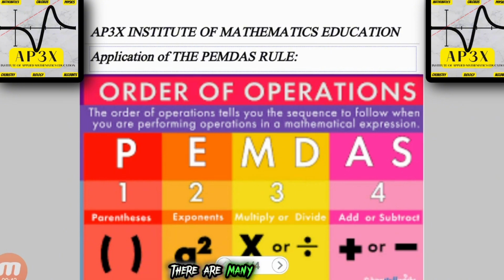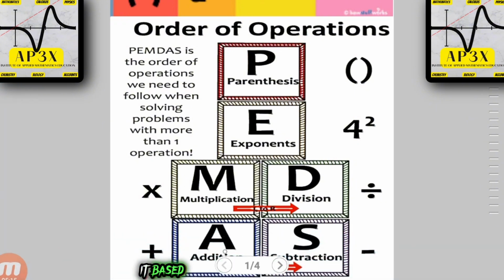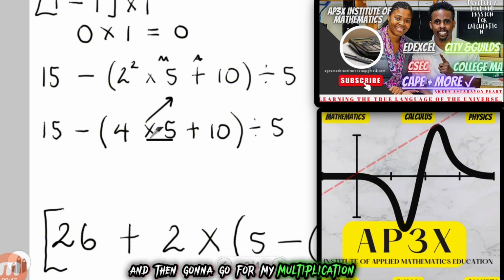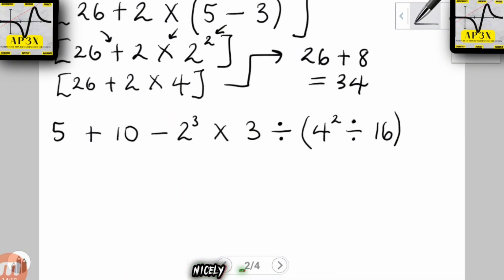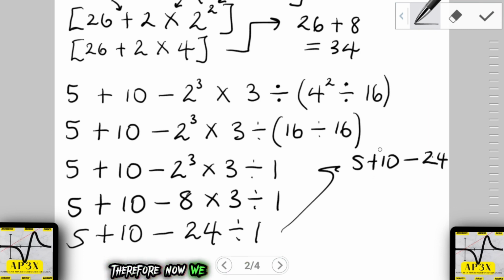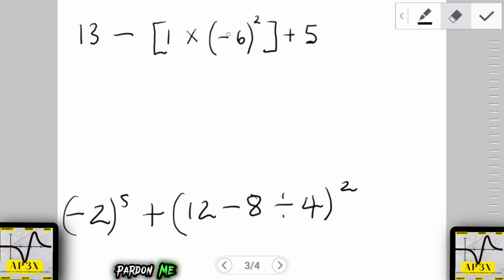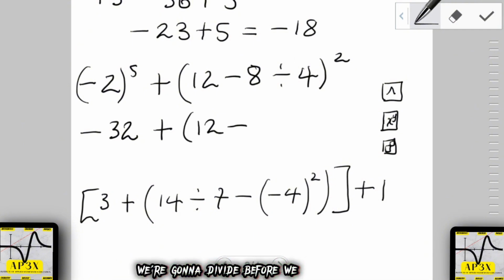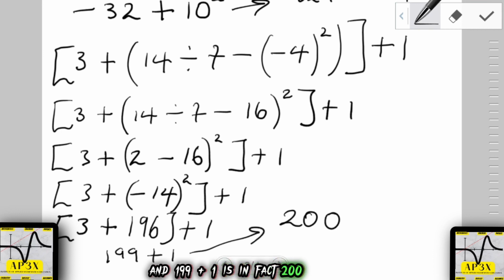HOW TO USE THE PEMDAS RULE WHEN EVALUATING QUESTIONS?|Improve your fundamental skills in MATH!!!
Hey students! Welcome 🙏 back to yet another lesson in Week #2. In our last lesson we had looked at an exam paper 📝 consistent of a wide variety of questions to which you guys may be familiar with such as orderofoperations pemdas bidmas bomdas fractions decimals approximations variation proportion etc however this week we are going to zoom in on the actually concept of PEMDAS and understanding how to apply the rule in actually exam structured type question! Hopefully at the end of the video you will not have any more issues with the pemdas rule and hence improving your fundamentals principles of math.

THIS LINK TAKES YOU TO THE INFINTE ONLINE PEMDAS PRACTICES QUESTIONS

2.Whats-app: 🔥SIGN UP FOR ONLINE CLASSES WHEREEVER YOU ARE LOCATED TO PREPARE FOR EXAMS🔥

5.Instagram: FOLLOW ME TO BE NOTIFIED WHEN A NEW UPLOAD IS OR HAS BEEN POSTED

4.  JOIN MY WHATSAPP GROUP TO BECOME A MEMBER OF MY PAST STUDENT GROUP AND PROMOTIONAL TEAM TO BE PAID

*JANUARY'S RESIT EXAM PROGRAM* (2023) PACKAGE PLANS:
✅US$450.00

LOCAL SERVICE
✅$20,000 monthly...

*Saturday classes:*
✅$5,500.00 per month or $1000.00 per class
✅US$75.00 MONTHLY

*2 year programs. *RESTRUCTURAL MATH CLASSES

Extra classes
☑️US$60.00 MONTHLY

1. BANK OF NOVA SCOTIA (BNS) - 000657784

2. SAGICOR BANK (SBJ) - 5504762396

3. VICTORIA MUTUAL BUILDING SOCIETY (VMBS)- 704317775

4. JAMAICA MONEY MARKET BROKERS (JMMB)- 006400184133

5. NATIONAL COMMERCIAL BANK (NCB)
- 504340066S